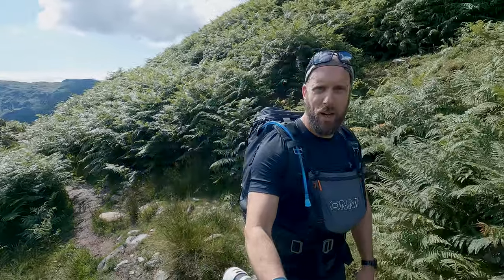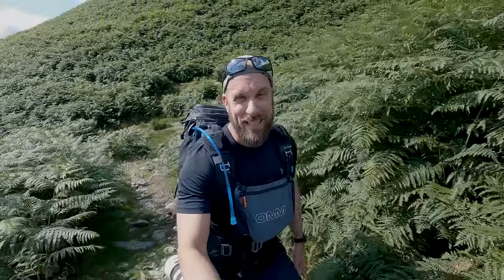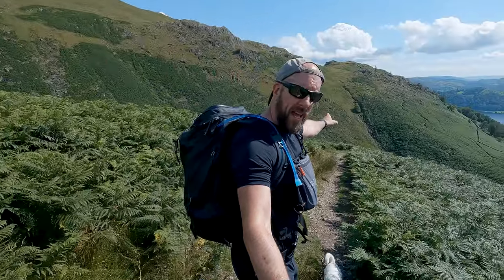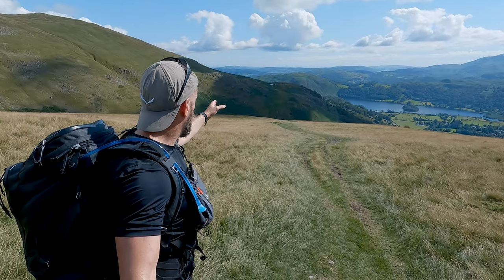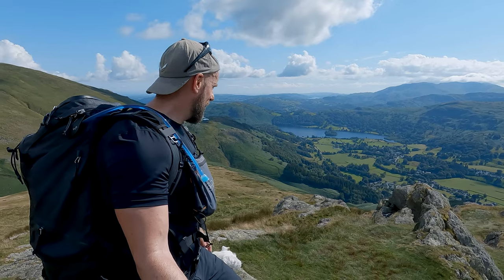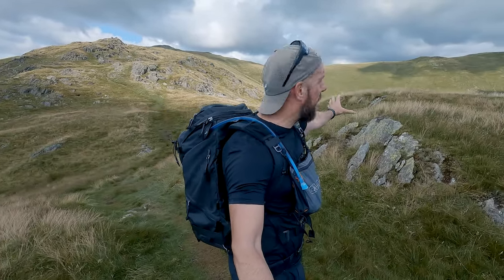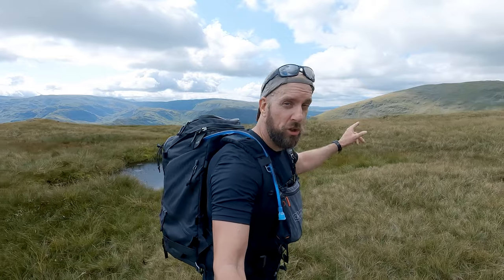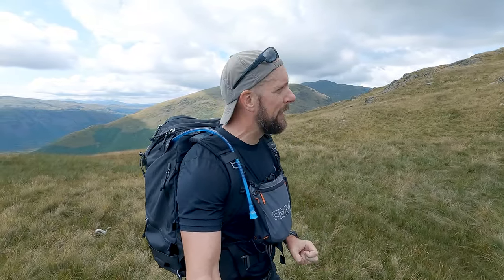We were FOLLOWED / Rydal Fell / S1-Ep9 Hiking the Wainwrights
Hiking the Wainwrights - Season 1: Eastern Fells - Episode 9. Rydal Fell, The Lake District

This week I witness some of the most GORGEOUS light I've ever seen, I get stalked by a herdy and throw food all over my face. Standard day in the Lake District! This is the Rydal Fell Round.

Oh, and a certain little white critter joined me on this one!

/// ROUTE DETAILS ///

Start: Grasmere, Lake District (Grid Ref: NY 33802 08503)
Distance: 10.3 km / 6.4 miles
Total ascent: 791 m / 2595 ft
Exertion: Moderate
Technical difficulty: Easy

OS map of this route - Get the brilliant OS app to follow along